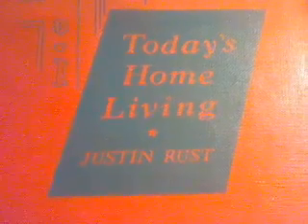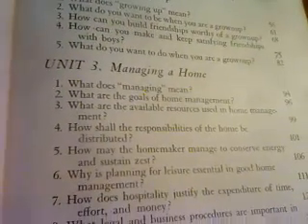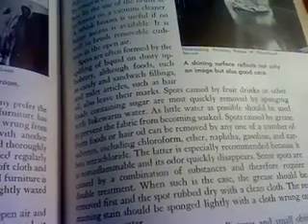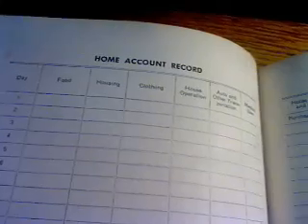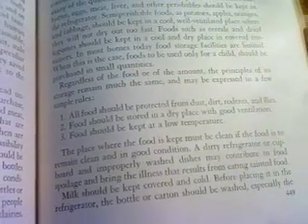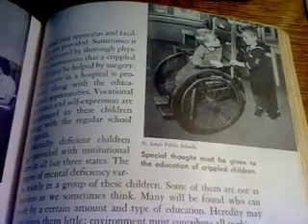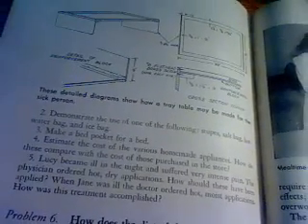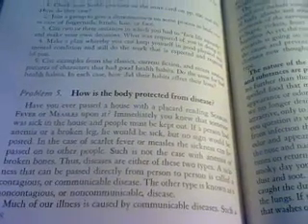Book Tour: Today's Home Living - whispered ASMR with page turning and random phrases - extra lo fi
Let's take a look inside this 1947 edition of "Today's Home Living" by Justin Rust. I will flip through it and read random phrases from the text and photo captions.

Recorded in ExtraLoFi 0.2K!

Please be advised that this is a book from the 1930's and 1940's and it shows. As an educational book, it reflects an open-minded and inclusive way of thinking for that time, but not for our time. This is for entertainment and educational purposes.

While not strictly a math book, I enjoy the little glimpses into the applied math that girls of this era were taught. Keep an ear out for the surprising use to which gasoline is put!

This mainly consists of logistics and bookkeeping, and applied math needed for cooking and so on. Algebra and Geometry books from this era mention "boys" a great deal. Of course, there were girls who learned advanced math. This was the time when "computer" was a job - a job for women.